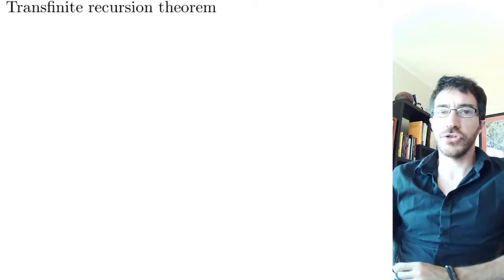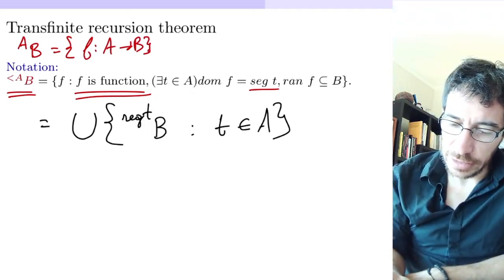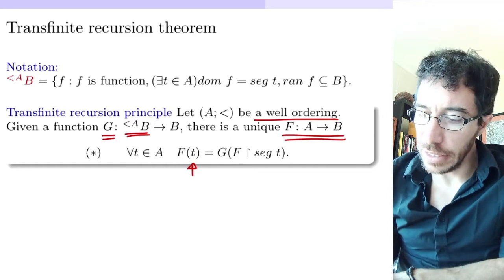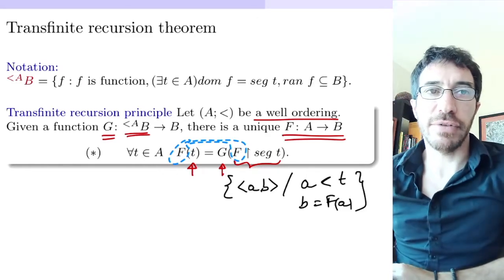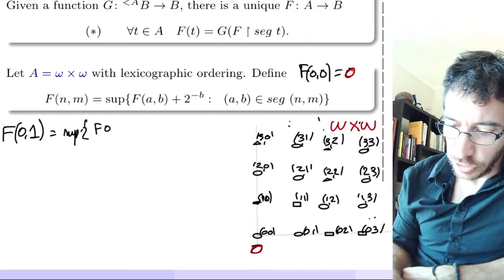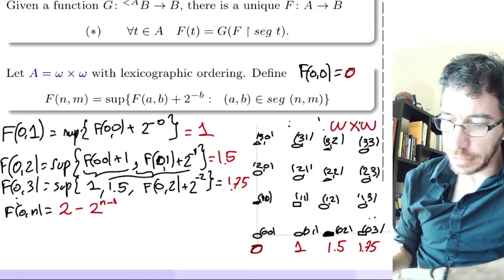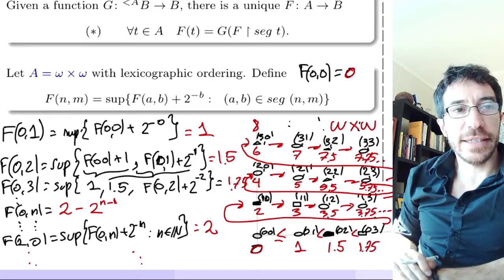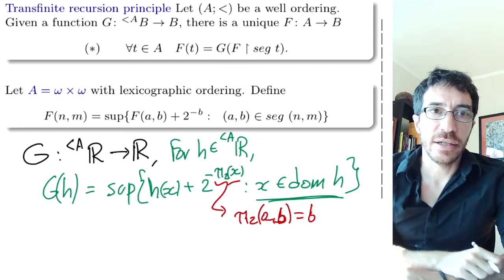39. Set Theory. Transfinite Recursion